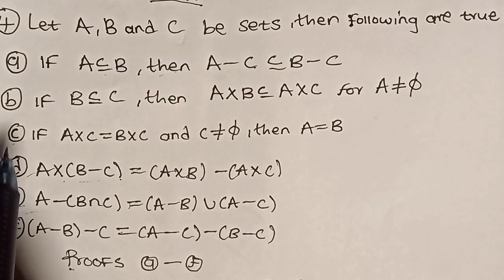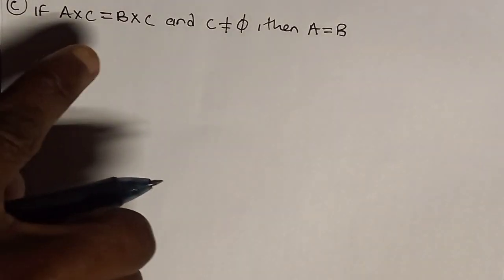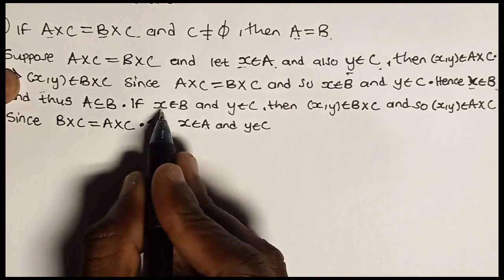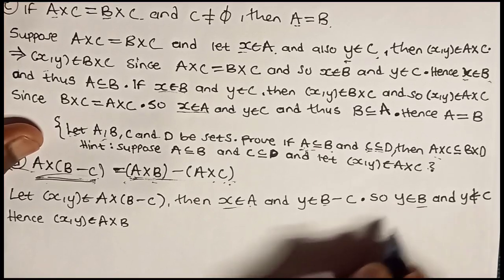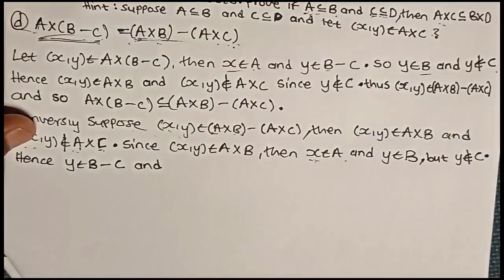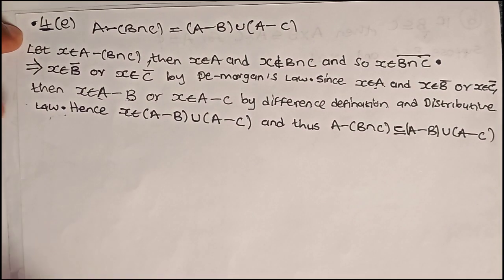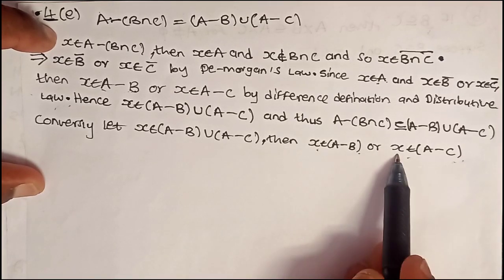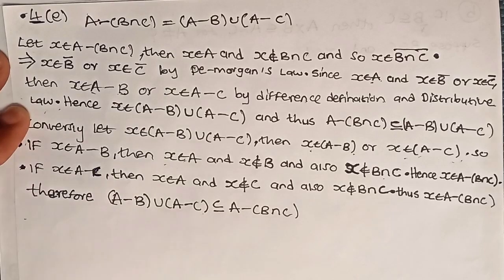Sets Proofs part 2